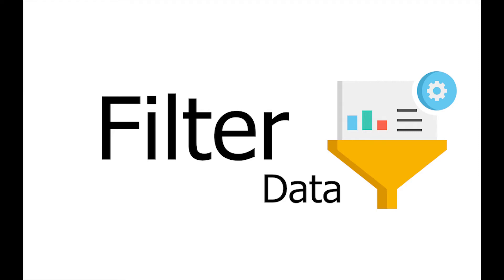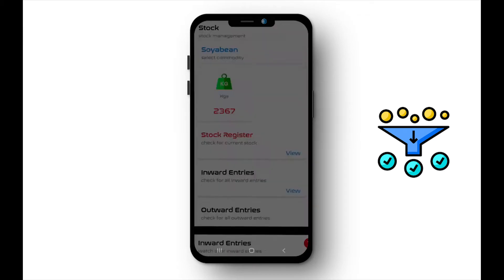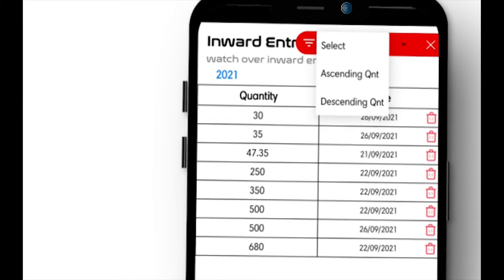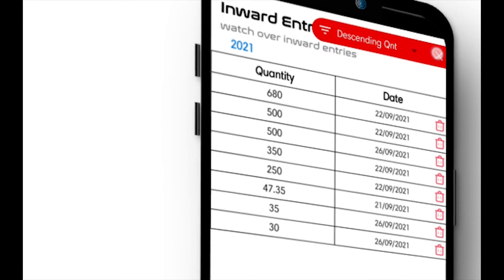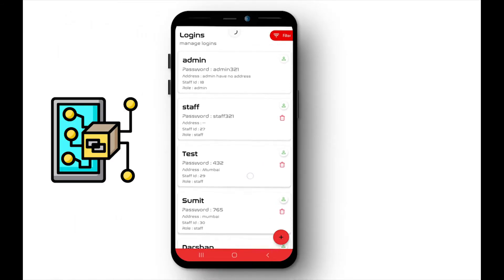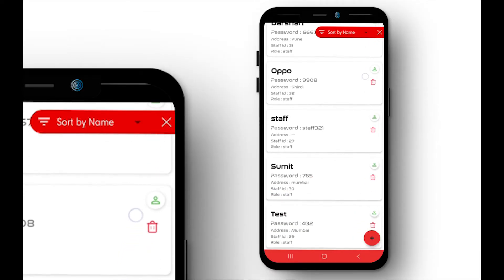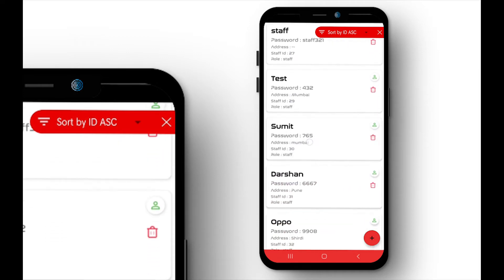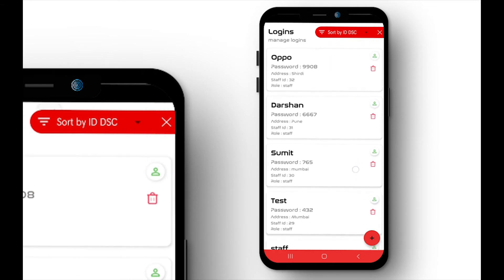Filter Data | Filter Data in Android App | Filter data in Java / Kotlin in application | Rappid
Filter Data Android app Feature
This feature is very useful and important where data is needed to be sorted
in proper way that user can view it easily and interactively.
This video will give you some idea about how it can be useful in various ways.
In android application development this feature will help to sort all kinds of data
which will help to improve user experience.

This Filter Data Android feature includes :
- adding unlimited options
- filter selection
- closing filter
- easy implementation in 4 to 5 lines of code
- can be added to any kind of layout
- Kotlin/Java

You can suggest us some awesome android features like this by just commenting below this video,
we will try to develop that feature with very interesting and easy way.

Thank You..!! for reading description of this video and watching as well..!!